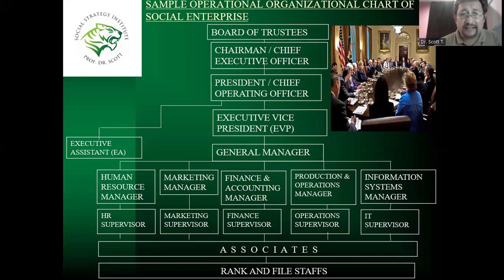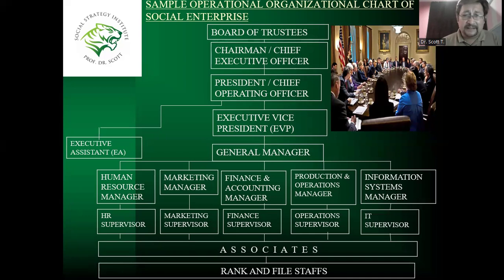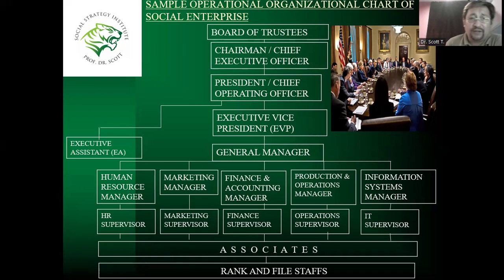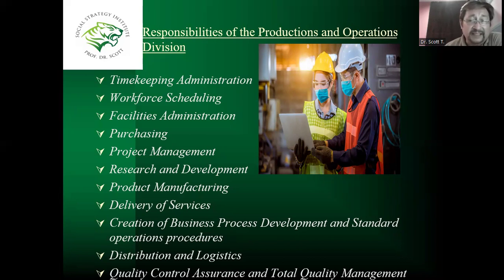Intro to Management Fundamentals for Entrepreneurship